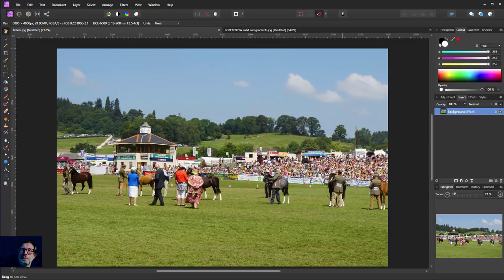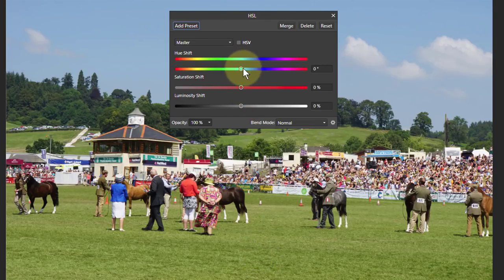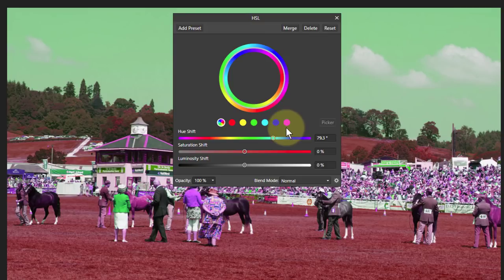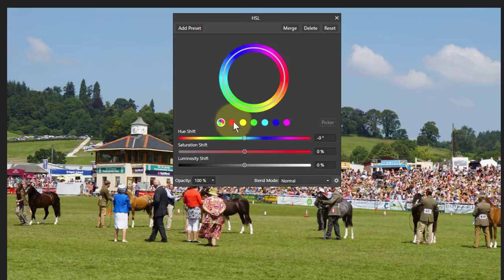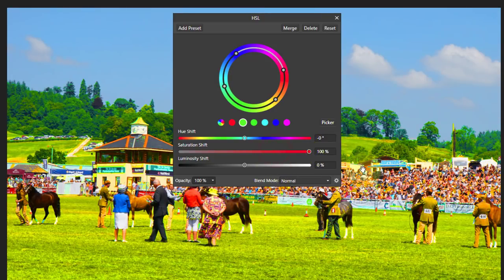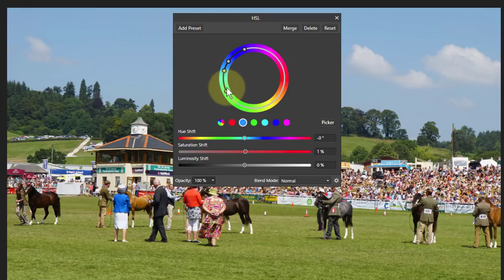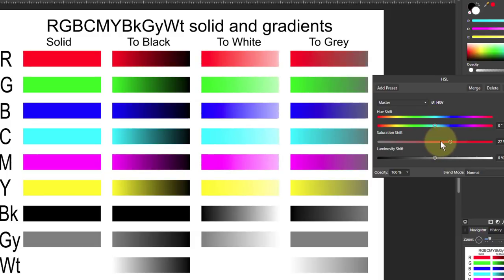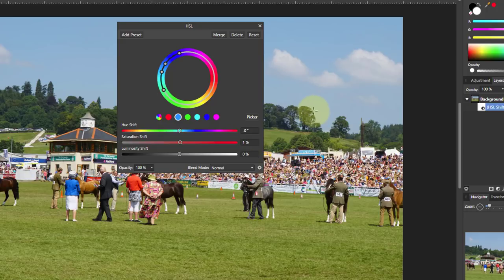Change in HSL Adjustment in Affinity Photo (v1.7)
The HSL adjustment control has been changed in version 1.7 as compared with v1.6. Here's an exploration of how it works, nice new additions and a puzzling omission.

At the time of publication, Affinity Photo v1.7 was still in beta test, so things may yet change...

The web page for this video is here (with links to related videos)